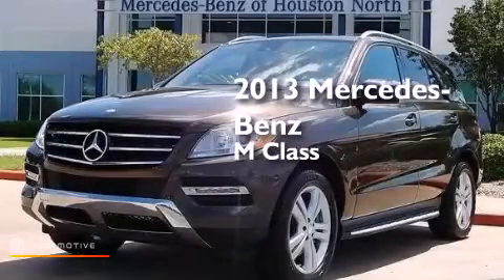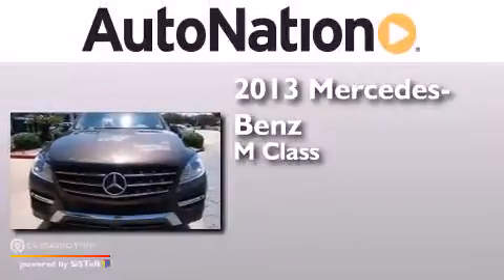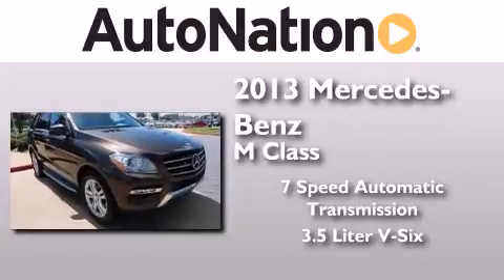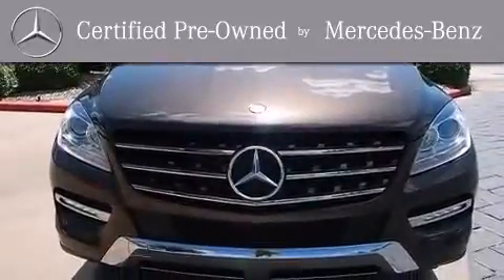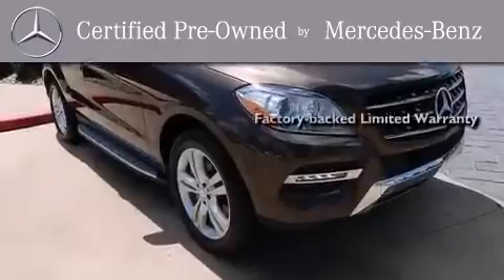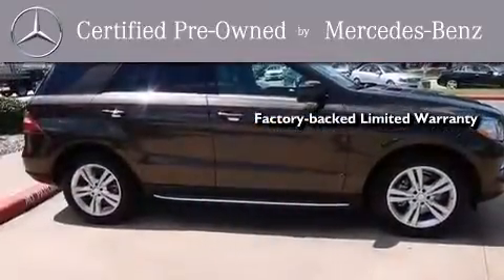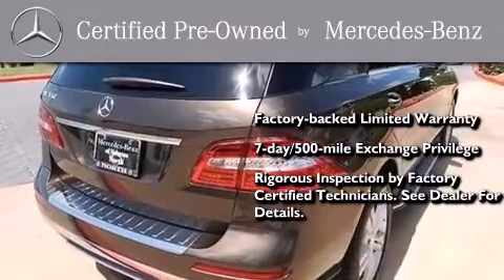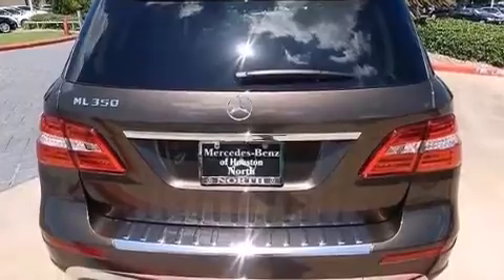Used 2013 Mercedes-Benz ML350 Houston TX 77090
We have been honored to serve the Houston TX area , we promise that your experience at our dealership will exceed your expectations ! Year : 2013 Make : Mercedes-Benz Model : ML350 Engine : Gas V6 3.5L/213 Trans . : Automatic Exterior : Dakota Brown Metallic Miles : 2,065 Interior : Almond Beige Mercedes-Benz of Houston North 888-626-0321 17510 I-45 North Freeway Houston , TX 77090